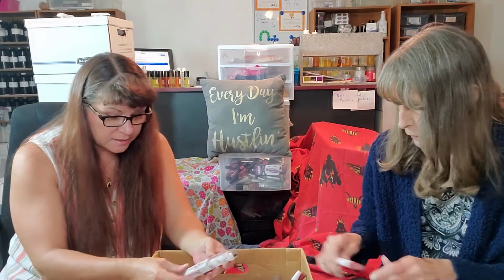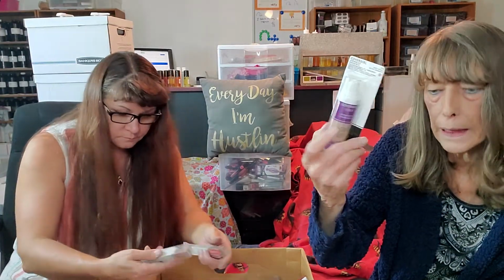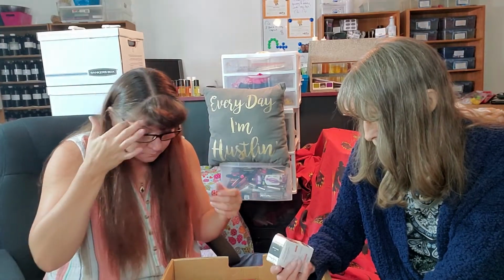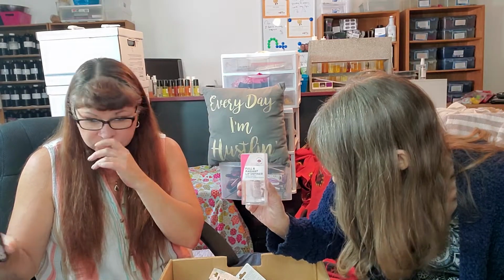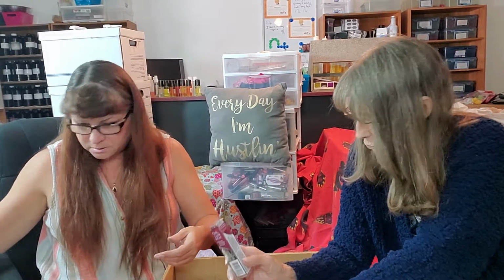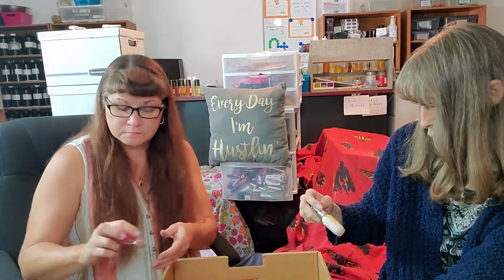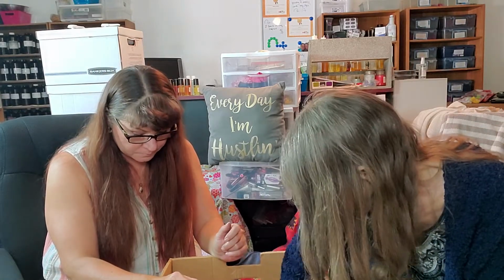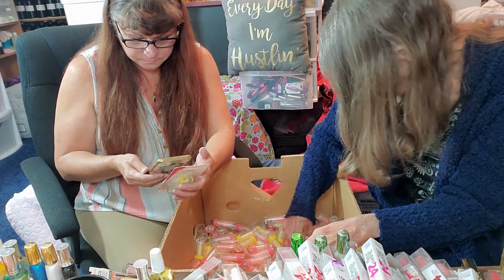Cosmetics Pallet Box 12 &13 Unboxing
Just two reseller friends who sell on ebay and multiple marketplaces.
Follow along with us on our journey.
We hope you enjoy our content.

Follow us on WhatNot and get a $10 credit for new registers.

Debbie's ebay store
Kelly's ebay store